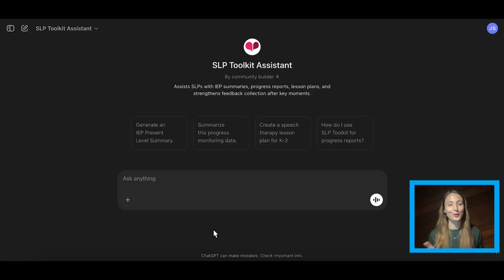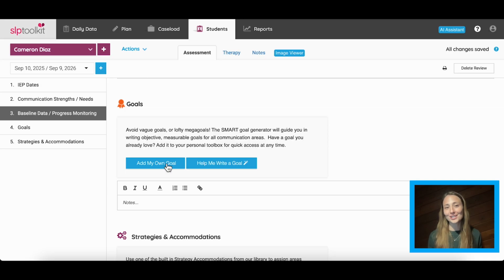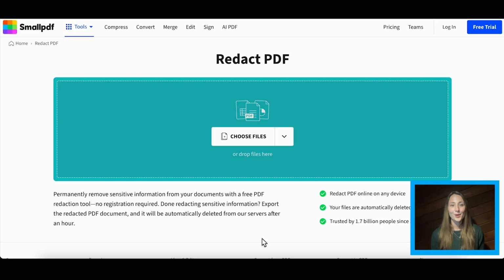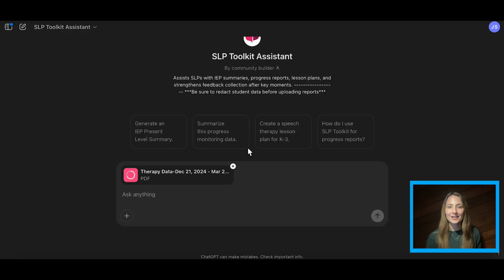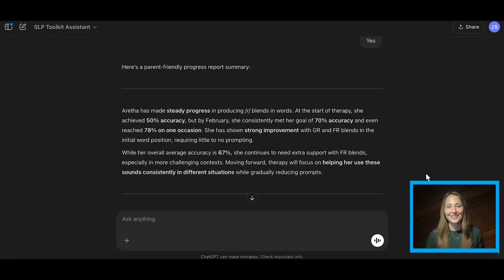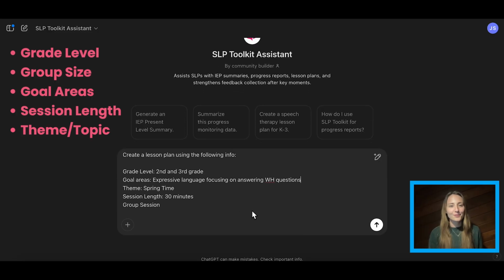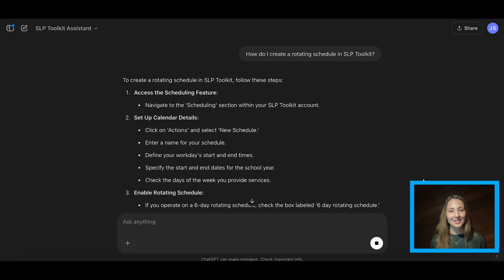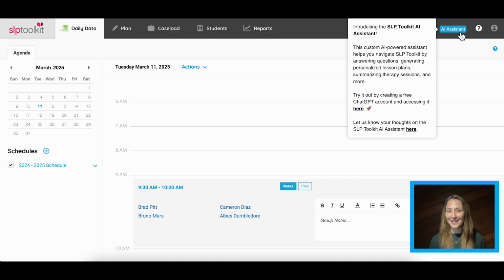Meet Your New SLP Sidekick: SLP Toolkit's AI Assistant for ChatGPT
We know your time is precious, and paperwork can pile up faster than a kiddo stacking Jenga blocks. That’s why we’re beyond excited to introduce your new best friend—the SLP Toolkit AI Assistant! 🤖✨ In this video, we’ll show you how this incredible tool can help you:

✅ Create IEP Goals in seconds
✅ Generate Progress Monitoring Summaries effortlessly
✅ Design Engaging Lesson Plans instantly
✅ Navigate SLP Toolkit Features with ease

Say goodbye to time-consuming tasks and hello to smarter, faster workflows! 🎉 Watch now to see how the AI Assistant can revolutionize your SLP workflow.

🔗 Try it today—click the AI Assistant button in your SLP Toolkit account!